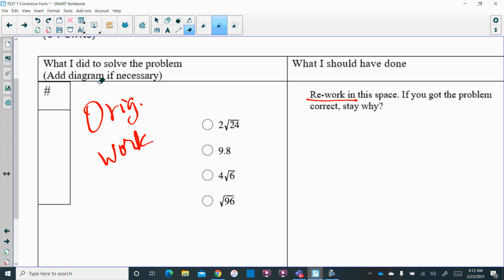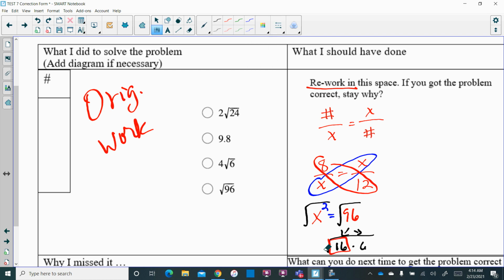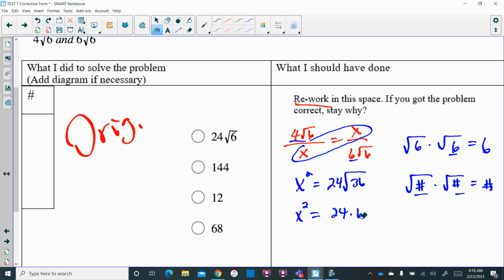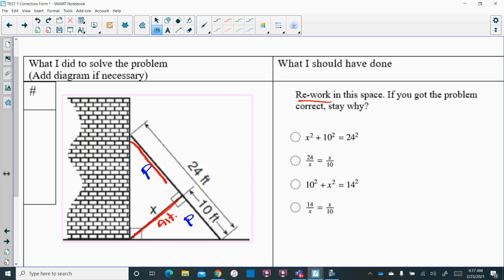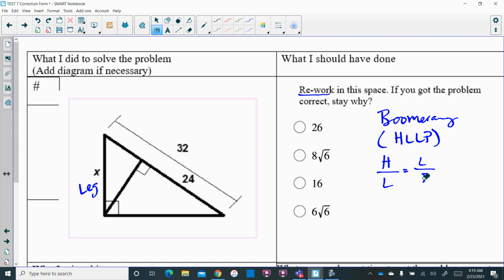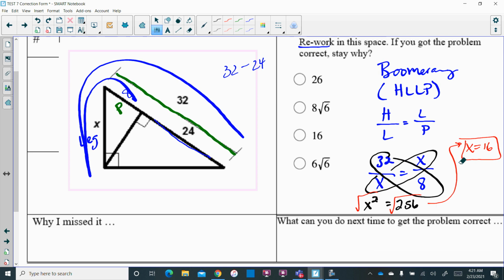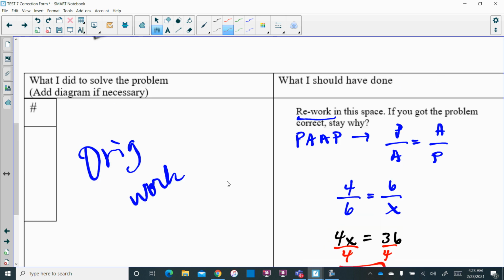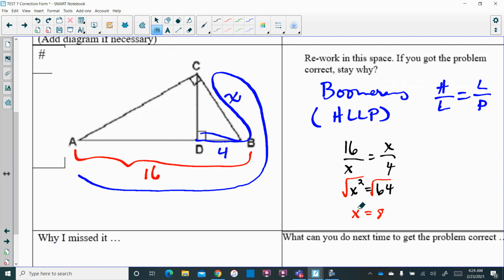GeoTests7 #'s 6-11